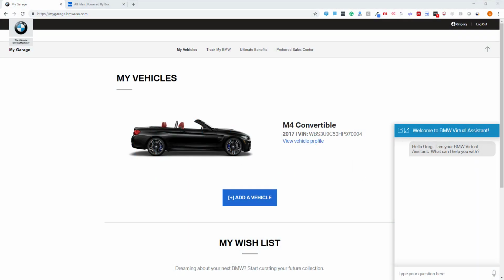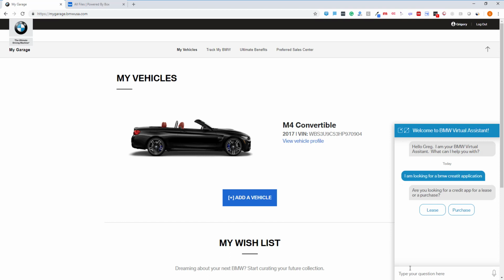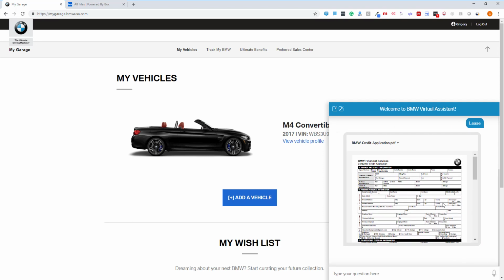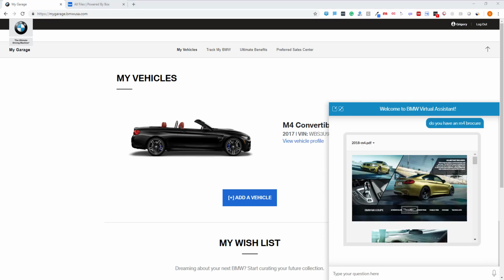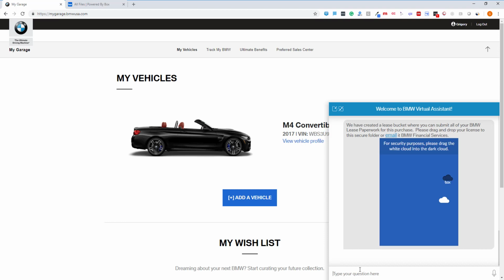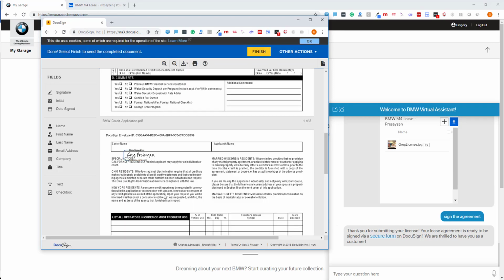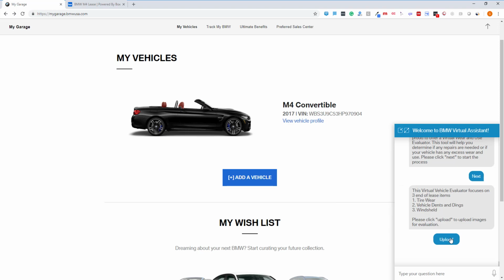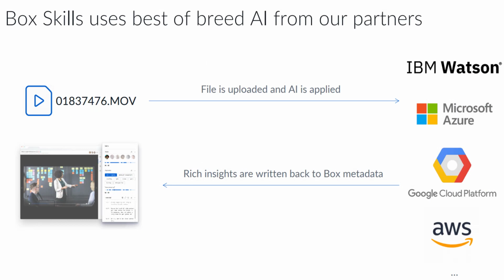Box Skills | Watson | Bold360ai BMW Virtual Assistant/Chatbot Art of the Possible demonstration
Technical Stack:
- Bold360ai - Conversational orchestrational layer with NLP/NLG/NLU capability.
- Box - Content services/data platform for the virtual assistant/chatbot
- Box Skills - Box Skills framework applies AI technologies like image labeling, speech-to-text transcription, natural language understanding and more to enhance and extract untapped value from your content in Box.  Box Skills allows you to bring best of breed ML services from GCP, Watson, AWS, and Azure